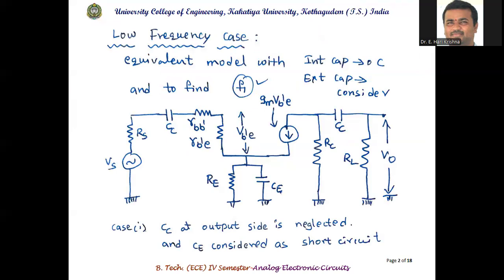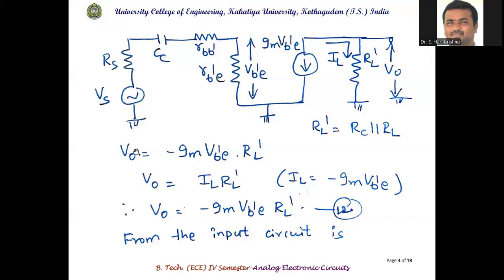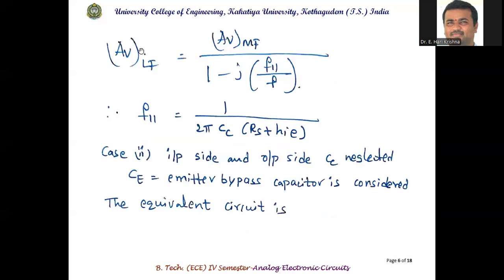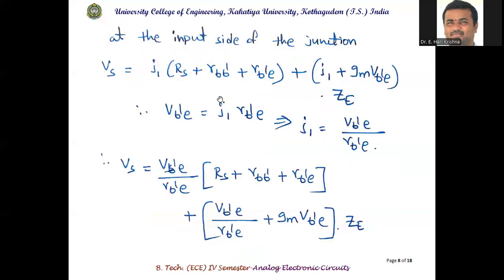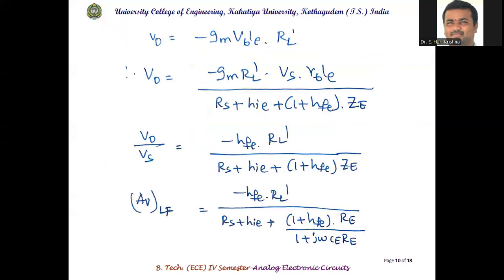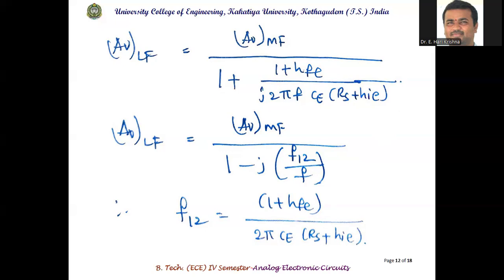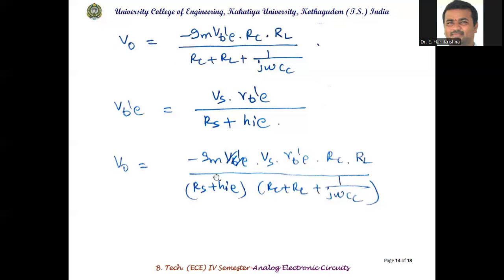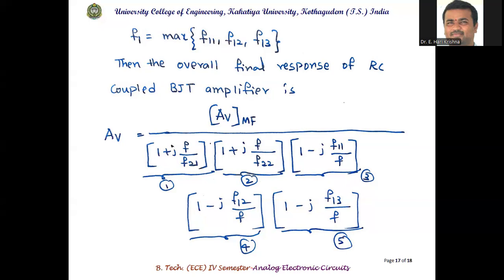AEC MOOC WEEK 2 Lec 3 BJT RC LF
AEC MOOC WEEK 2 Lecture 3 Low Frequency frequency response analysis